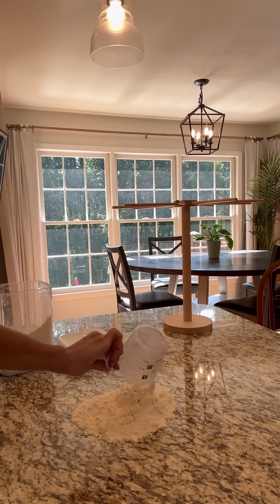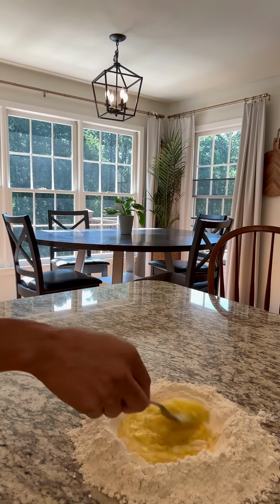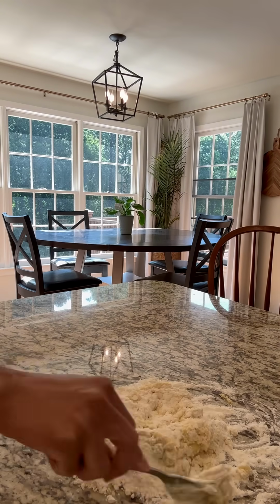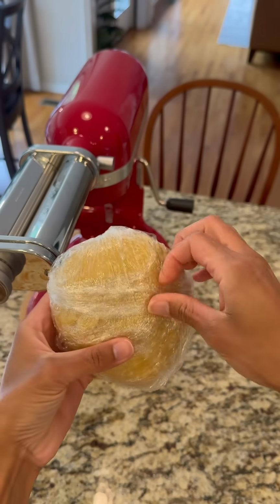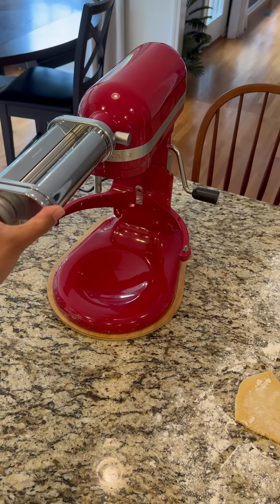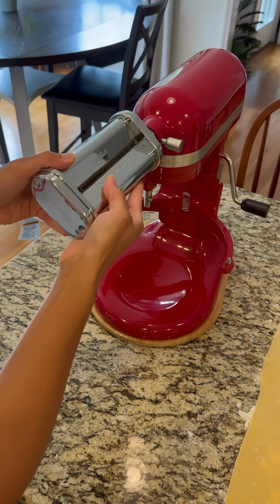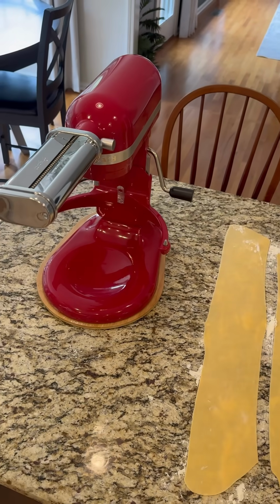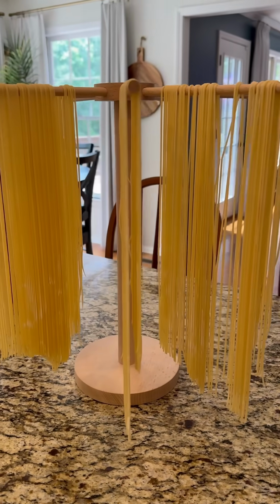Let’s make pasta